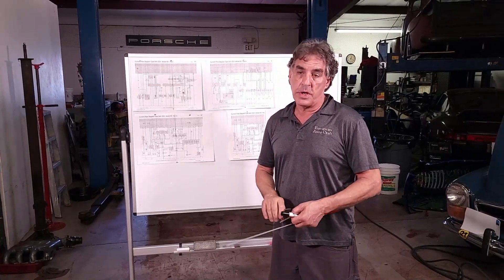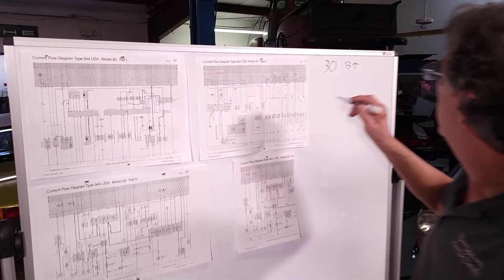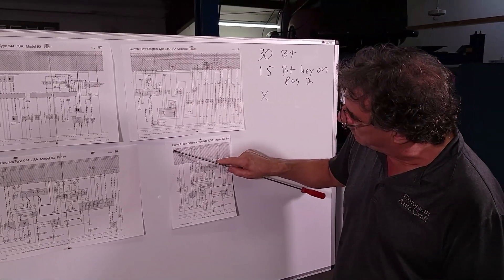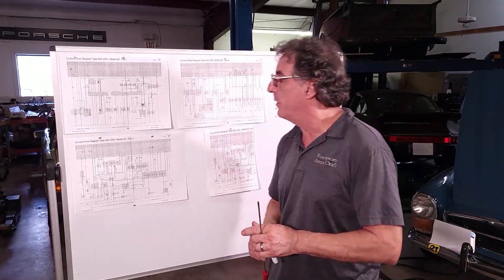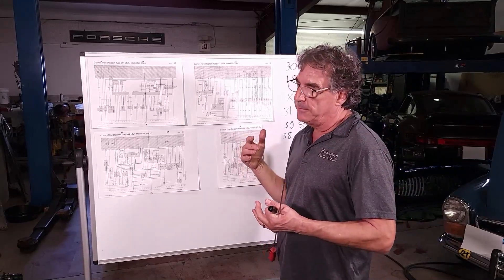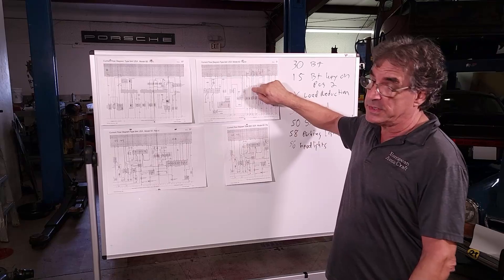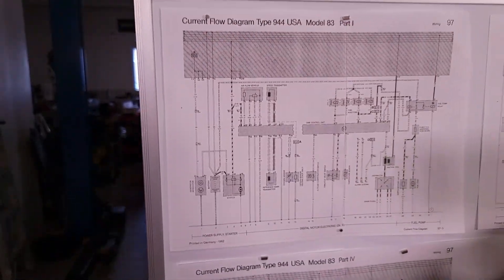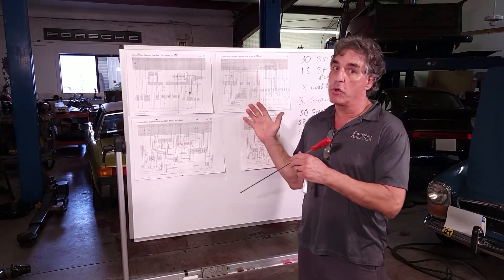Episode 1 - How to Read Vintage Porsche Current Flow Wiring Diagram - Introduction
In this new series that will be running in between episodes of our 1986 944 Turbo restoration project we will be teaching you how to read the wiring diagrams for vintage Porsche's including the 944's, 928's and 911's. This will be an ever growing series and we need your feedback to steer us in the right direction.